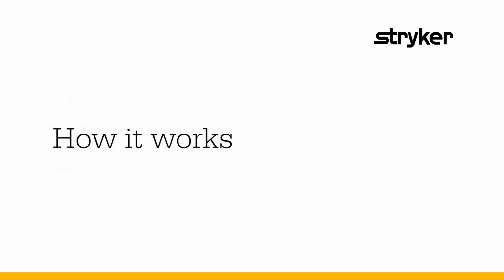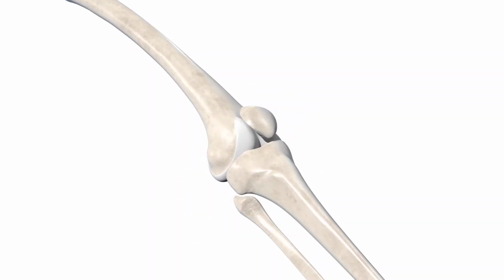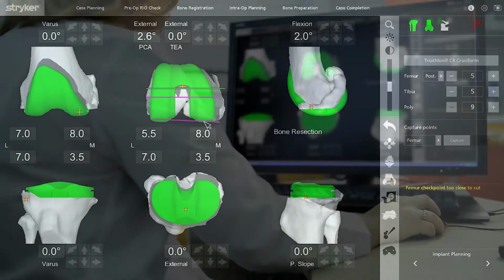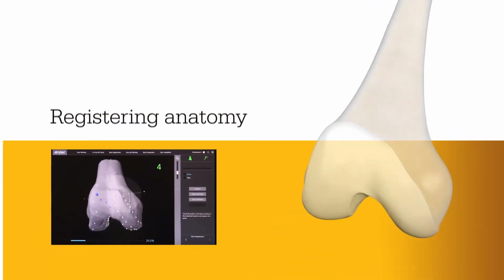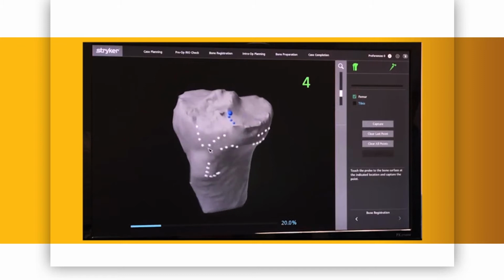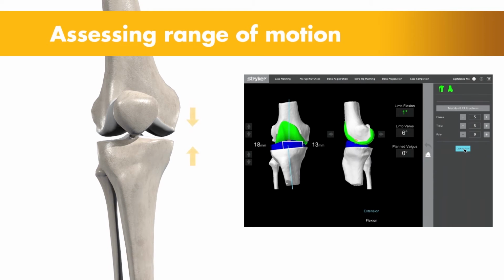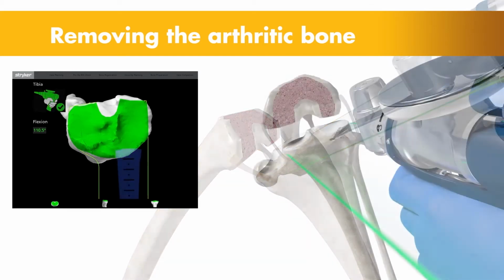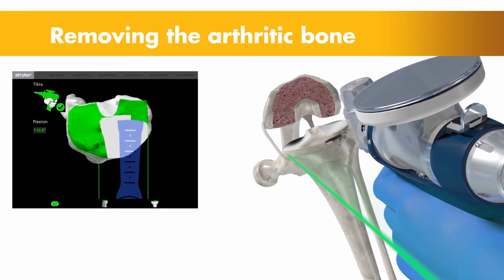Treating Arthritis with Mako Total Knee – Straith Orthopedics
Treating Arthritis in Metro Detroit Area. Straith Hospital in Southfield provides a variety of medical services.  Mako SmartRobotics™ for Total Knee replacement is a treatment option for adults living with mid- to late-stage osteoarthritis of the knee. With a Mako Total Knee replacement, the entire knee joint is replaced, and the surgeon inserts a Triathlon Total Knee implant. With over a decade of clinical history, Triathlon knee replacements are different than traditional knee replacements because they are designed to work with the body to promote natural-like circular motion.9-11